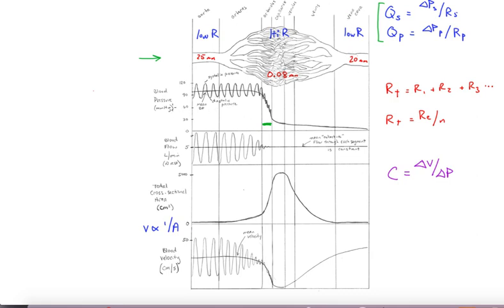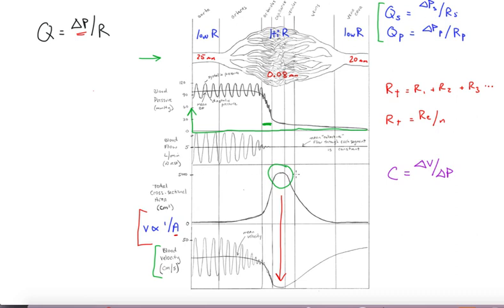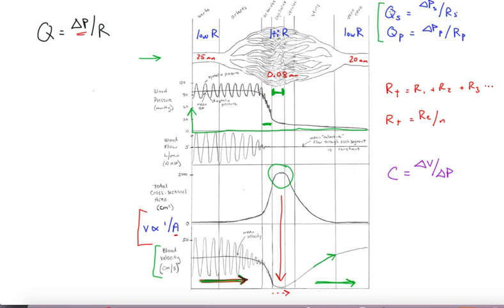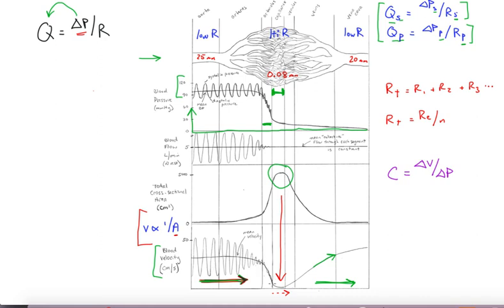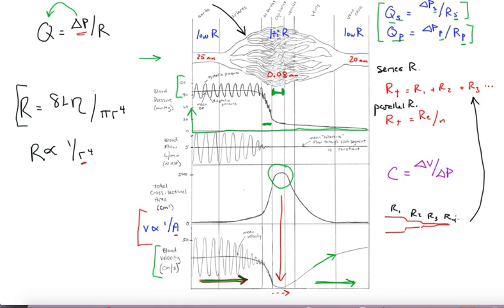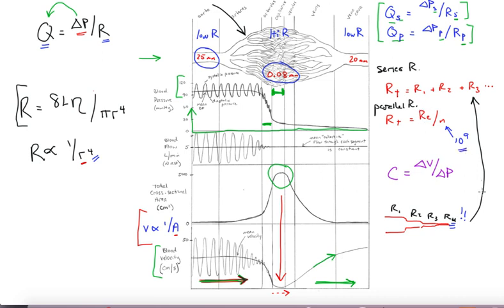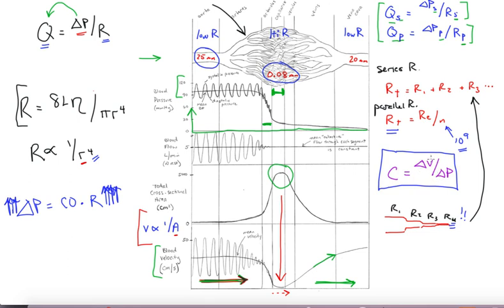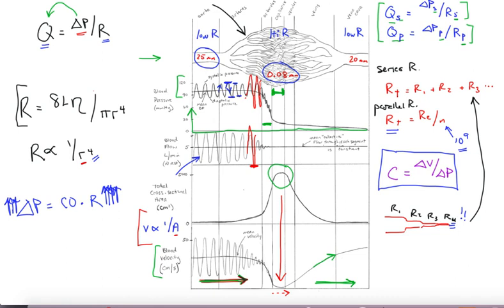Blood pressure, flow, velocity, and resistance